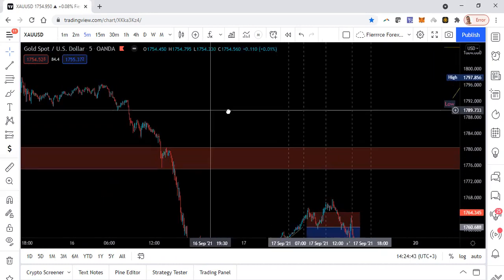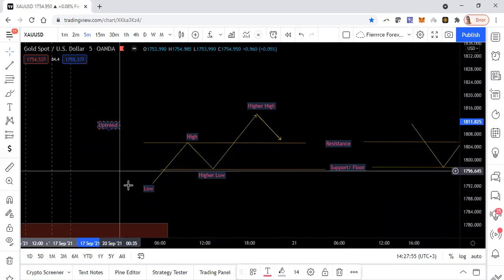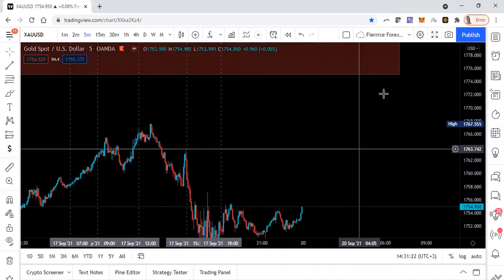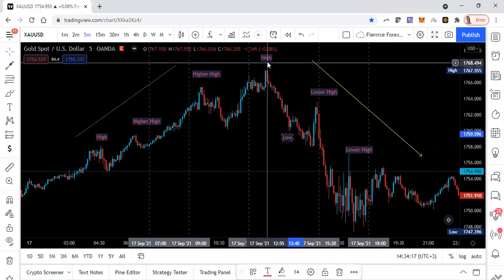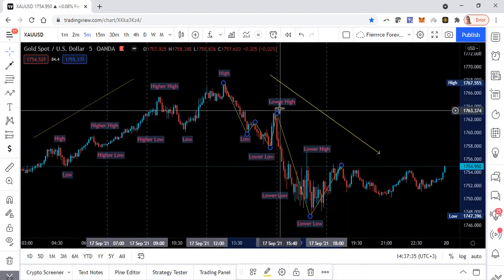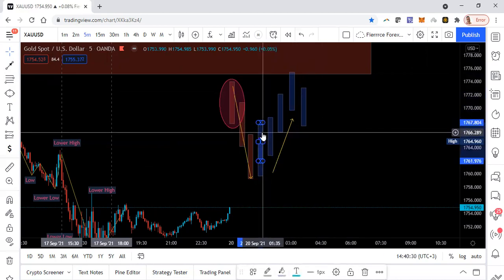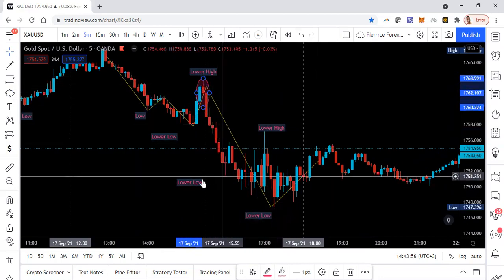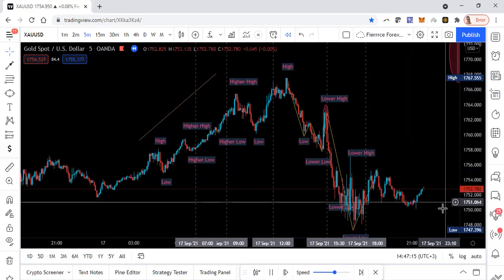FOREX 101: How to Identify Swing Highs & Swing Lows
Your Top Forex Education & Analysis Channel